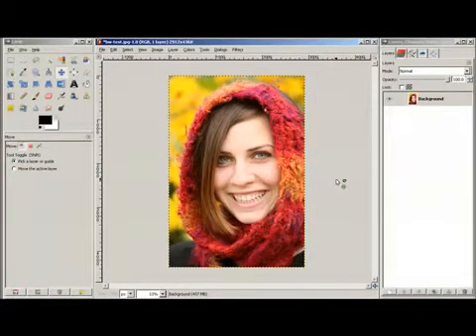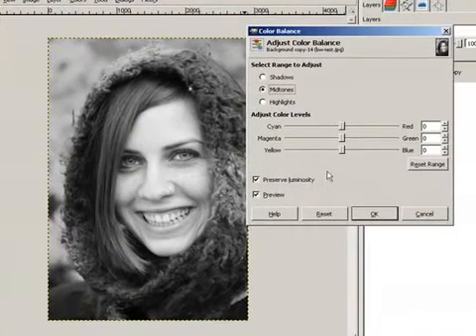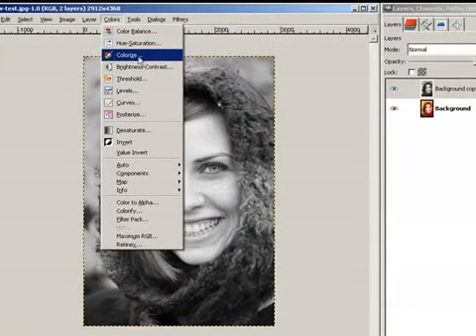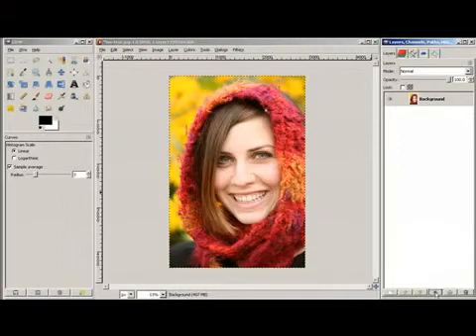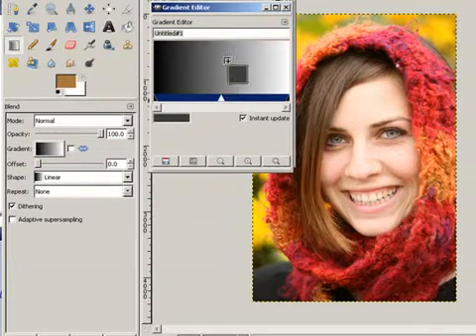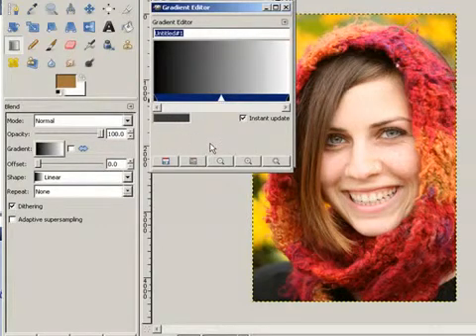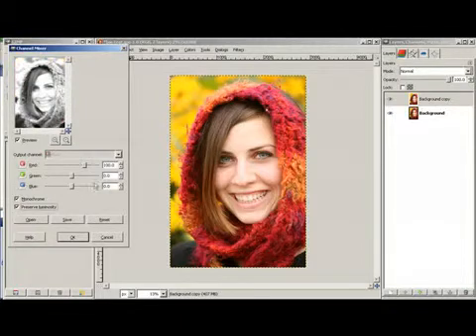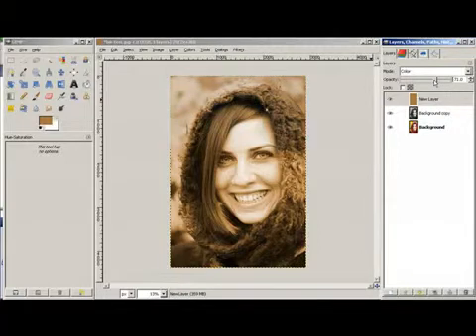Sepia Toning Inside GIMP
Four methods of applying a sepia tone inside GIMP: color balance, colorize, gradient map and solid color/color blend mode.